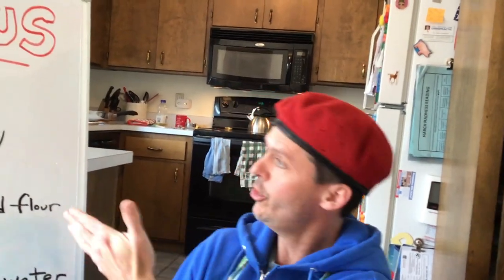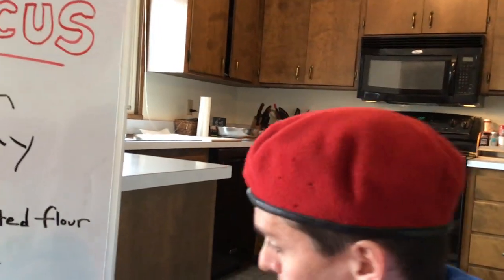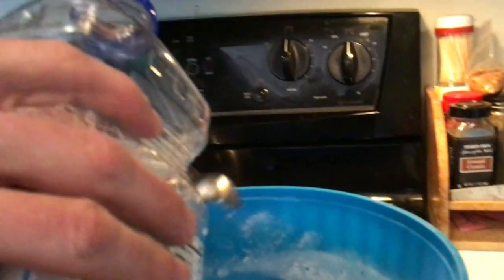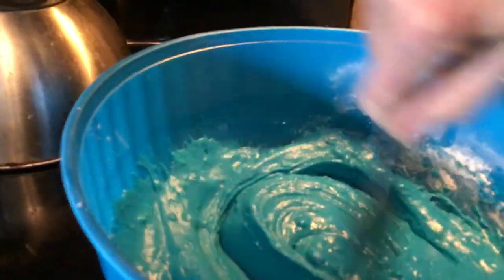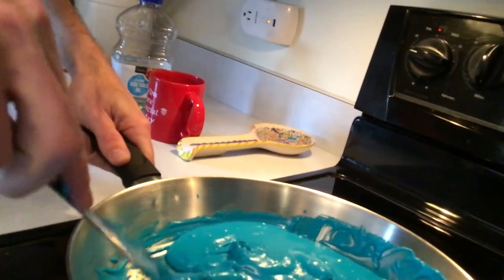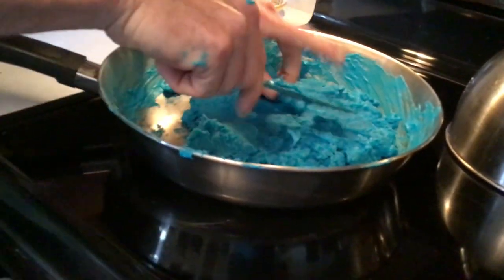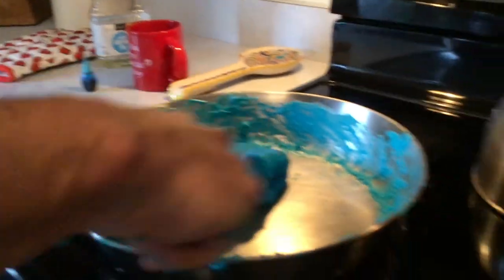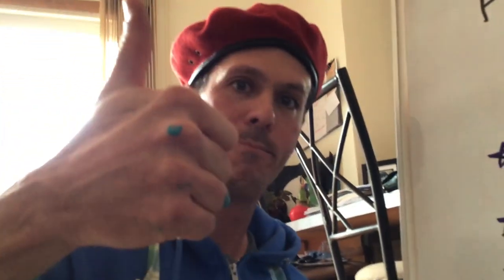In Focus: Playdough Sunday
How to make great dough!